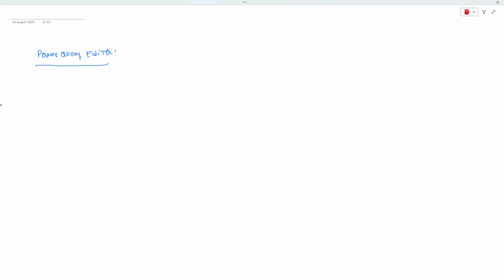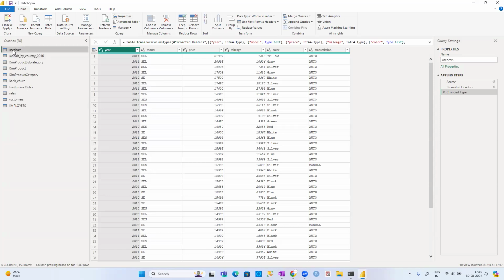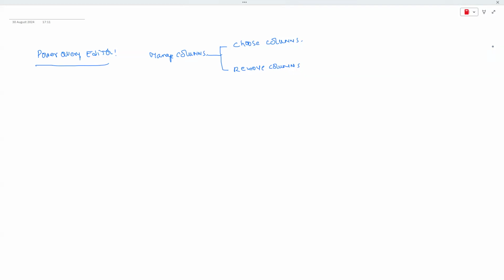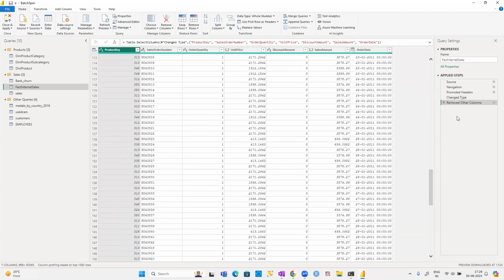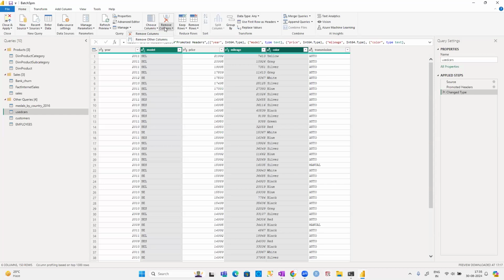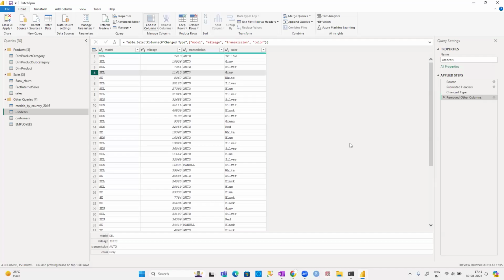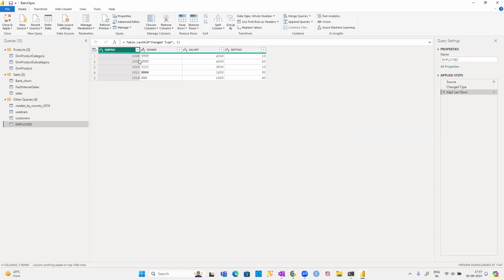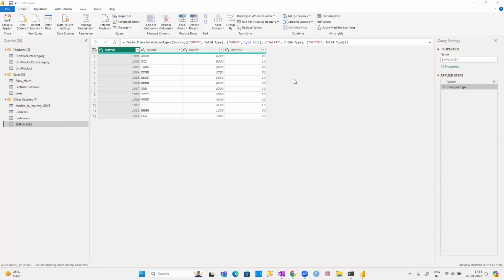POWER BI tutorials || Demo - 5 || by Mr. Vamsi Krishna On 30-08-2024 @5PM IST